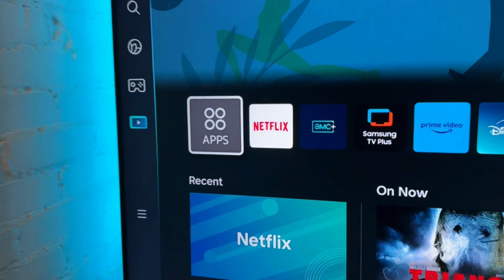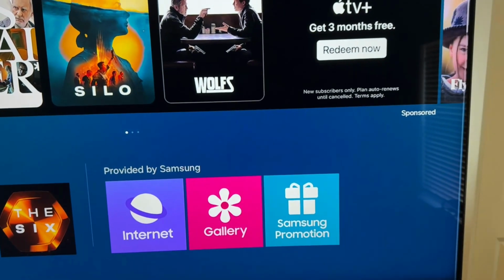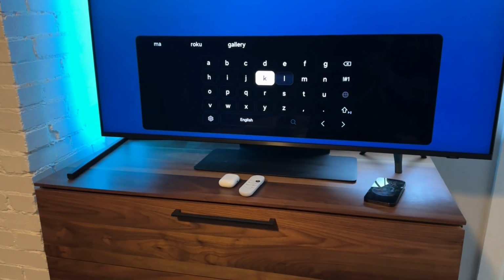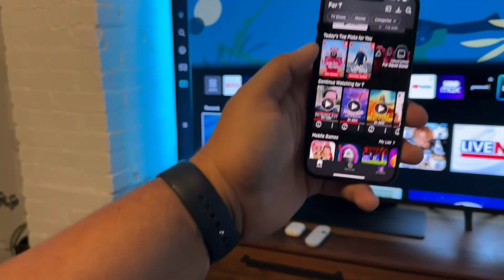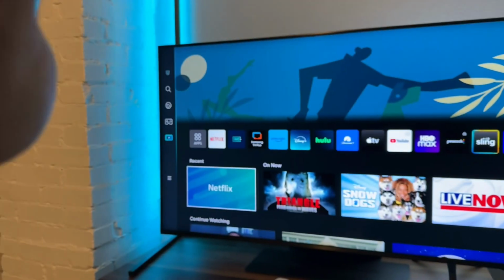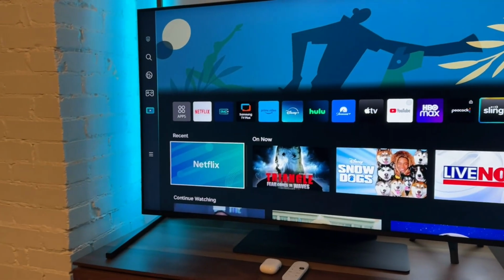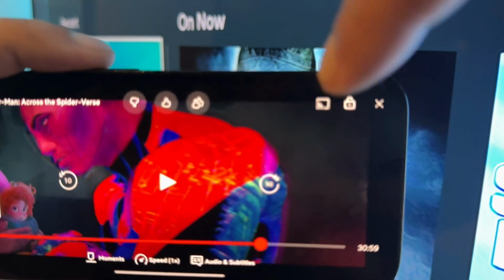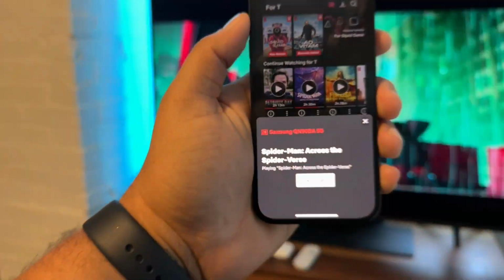How to Install and Stream Netflix on Samsung TV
Learn how to install and use Netflix on your Samsung TV! This guide walks you through downloading Netflix directly onto your TV and streaming it from another device like your phone or tablet.

Curated Smart Home + Tech For You
Smart home security essentials (self-monitored)

Tik Tok: ➡︎   / smarthomestarter
IG: ➡︎    / smarthomestarter
FB: ➡︎   / smarthomestartertips